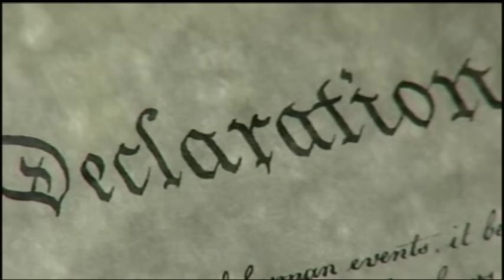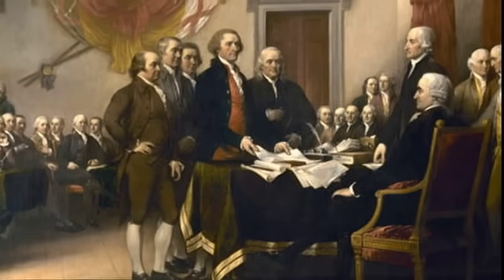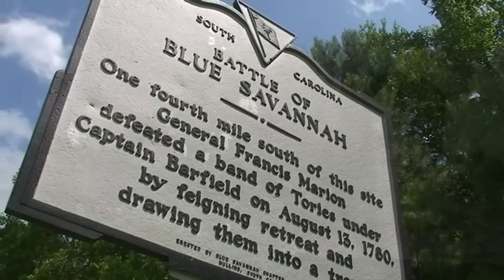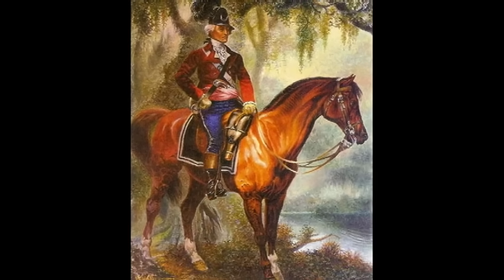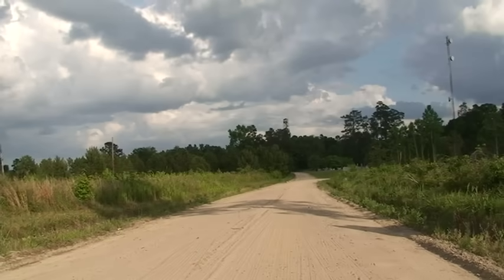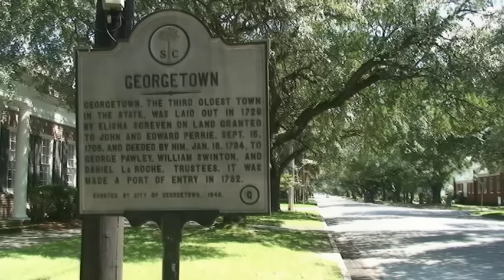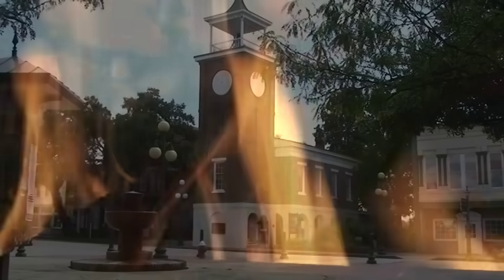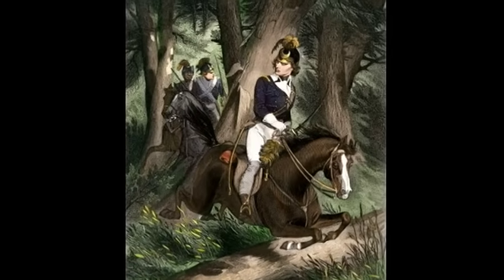A Salute to American Veterans: "Swamp Fox, Francis Marion and the Revolutionary War"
The United Bank Center for Military and Veteran Studies presents the Revolutionary War Documentary on the life of Francis Marion. Marion was a Georgetown County native who confused the British Army with his attack and retreat tactics, which he learned in the French and Indian War.

Coastal Carolina University is a comprehensive, public liberal arts institution in Conway, South Carolina. More than 10,000 students from across the country and the world interact with a world-class faculty, and enjoy a nationally competitive NCAA I athletic program, an inspiring cultural calendar, and a tradition of community interaction that is fueled by more than 180 student clubs and organizations.
The University offers over 100 undergraduate and over 30 graduate-level (doctoral educational specialist, masters) major fields of study including specialized concentrations across six academic colleges. The University offers a Ph.D. in marine science: coastal and marine systems science, and a Ph.D. in education sciences. CCU boasts a growing array of internship, research, and international opportunities for students, as well as numerous online programs through Coastal Online.
The 17 Coastal Carolina athletic teams compete in Division I of the NCAA as members of the Sun Belt Conference. The University’s mascot is the Chanticleer, a proud, fierce, and quick-thinking rooster derived from Geoffrey Chaucer’s “Canterbury Tales.” The football, softball, and baseball teams all compete in the new TD Sports Complex, which houses Springs Brooks Baseball Stadium. The baseball team won the College World Series in 2016.
Coastal Carolina University moved up 10 spots to No. 38 in the Regional Universities (South) list released by U.S. News & World Report for 2023. Now in its 38th year, the rankings evaluate more than 1,450 colleges and universities on up to 17 measures of academic quality.